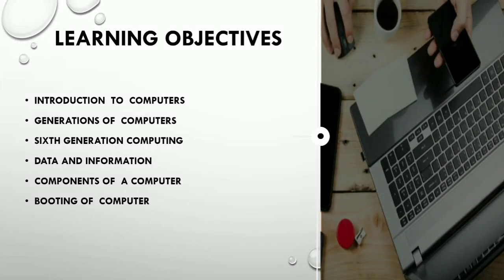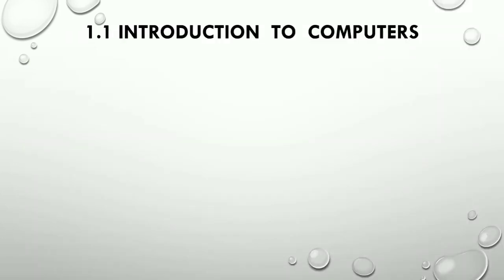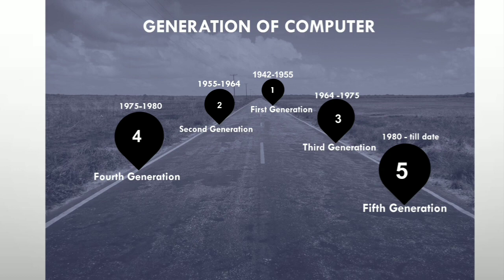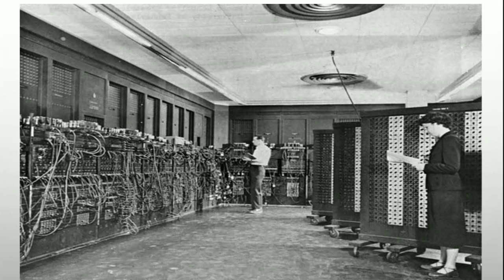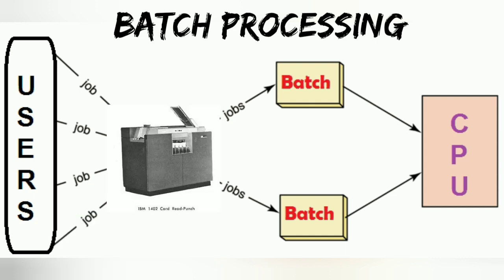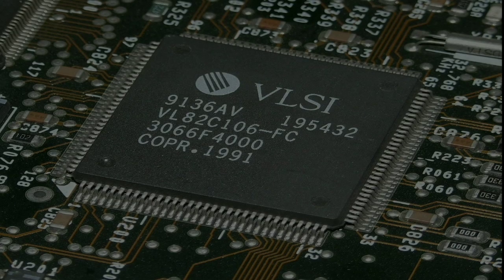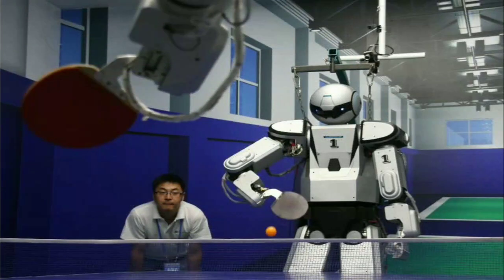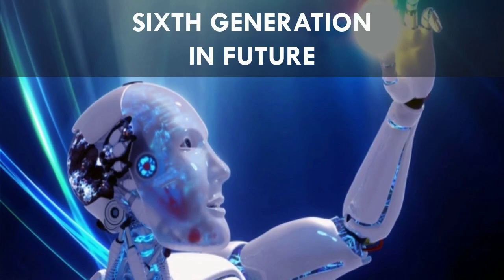XI COMPUTER SCIENCE & COMPUTER APPLICATION | CHAPTER 1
XI COMPUTER SCIENCE &
COMPUTER APPLICATION
CHAPTER 1 : Introduction to computers

1.1 Introduction
1.2 Generation of Computers
1.3 Sixth Generation computing